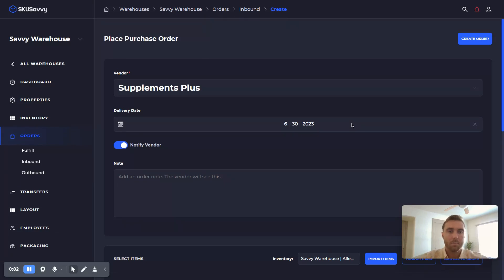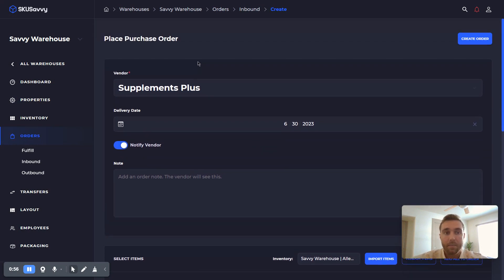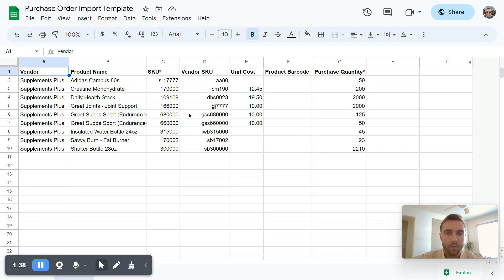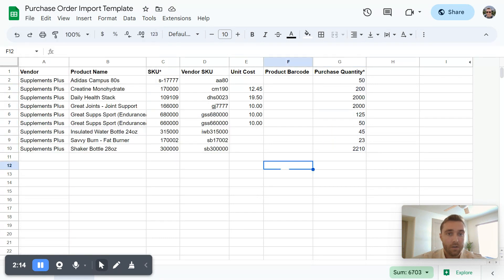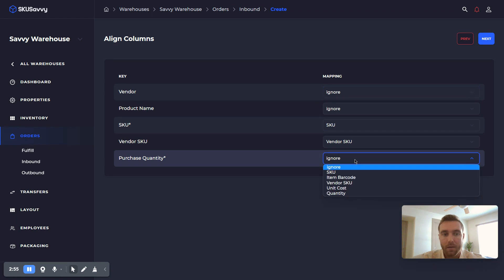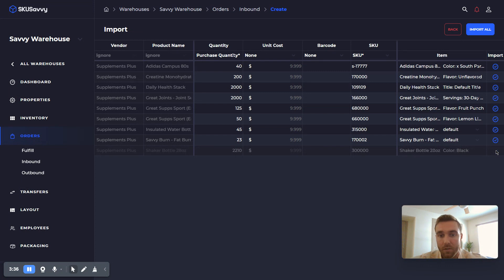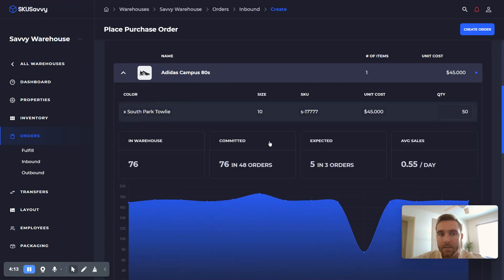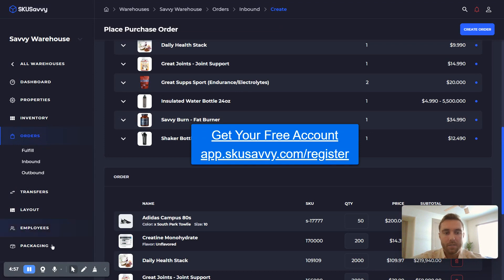How to Upload Bulk Purchase Orders from SKUSavvy to Shopify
Use this method to upload your CSV, Excel or JSON purchase order files to SKUSavvy. Once uploaded SKUSavvy will help you map column fields to the corresponding data within the purchase order format so you can easily check-in hundreds or thousands of items to a purchase at once.

With Shopify connected SKUSavvy will help you upload your bulk purchase order inventory to your Shopify store seamlessly. This method will also help you bring inventory into your warehouse through a streamlined check-in process.